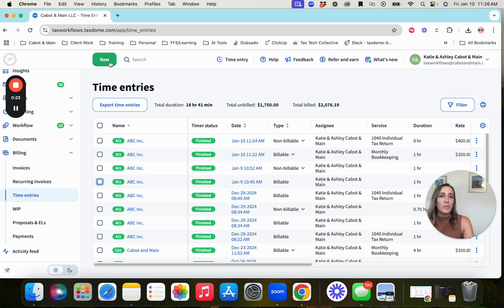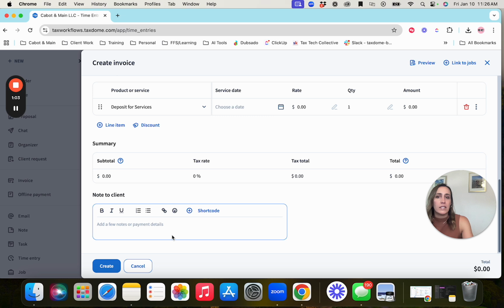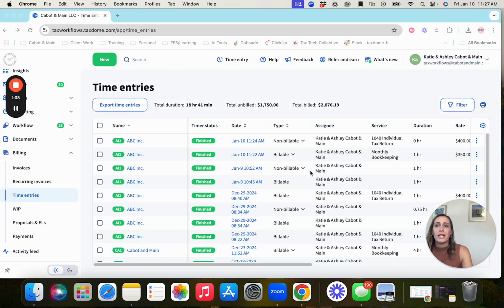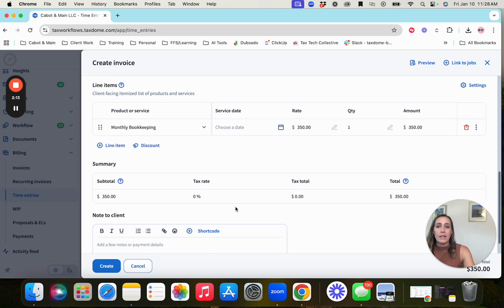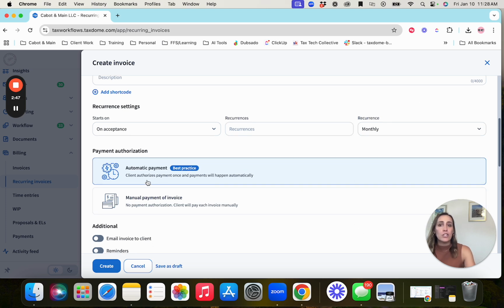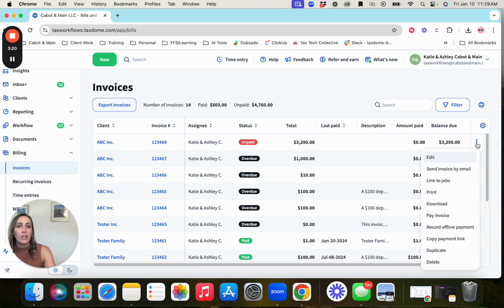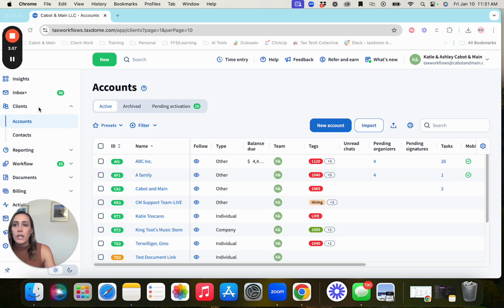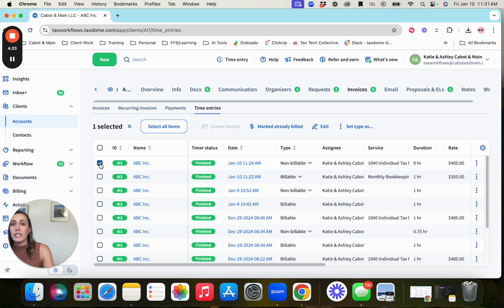How to send an invoice in TaxDome (& mark it as Paid)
Streamline your billing process with this step-by-step tutorial on how to send an invoice in TaxDome and mark it as paid! Perfect for accounting firms looking to simplify invoicing and stay on top of client payments.

✅ Creating and customizing invoices
✅ Sending invoices to clients
✅ Marking invoices as paid
✅ Tips for automating your invoicing process

Say goodbye to invoicing headaches! This quick guide will show you how to use TaxDome’s invoicing features to save time, get paid faster, and keep your firm running smoothly.